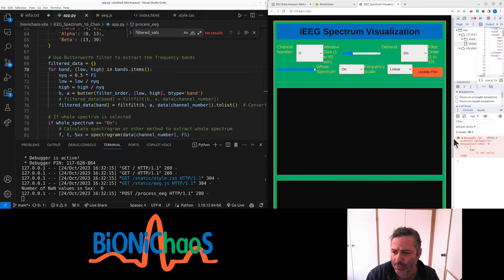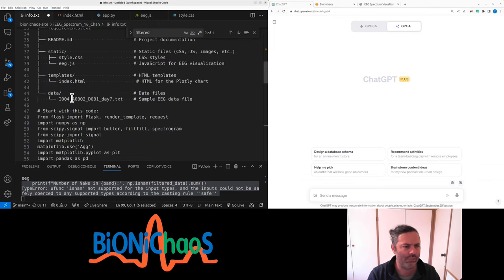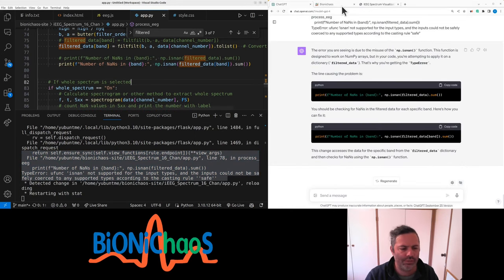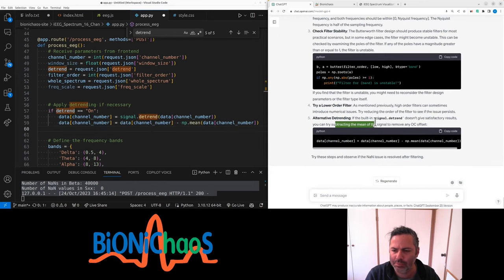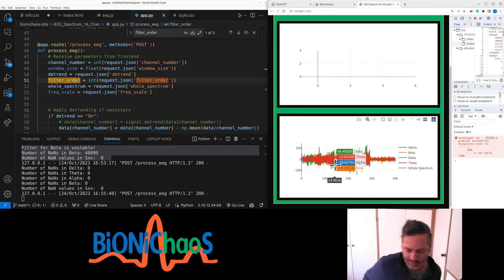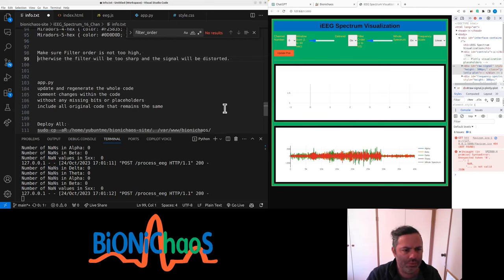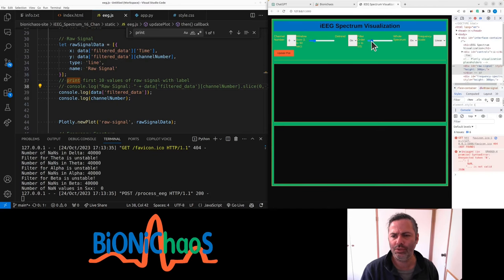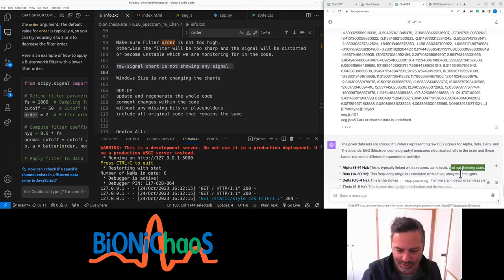Troubleshooting and Enhancing a Spectrum Visualization Web App: A Developer's Journey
GPT 4 in Python: Troubleshooting EEG Spectrum Visualization Issues

In this video, I tackle the challenge of debugging a web application for IG Spectrum visualization. Initially, the application isn't displaying anything, and there are no errors, which is puzzling. I delve into the code, examining various aspects like the window size, data filtering, and spectrum plotting. Throughout the video, I interact with GPT-4 and GitHub Copilot, seeking assistance in resolving specific issues. I focus on the JavaScript and Python code, aiming to fix errors related to data filtering and visualization. The video captures my process of troubleshooting, including adjusting filter parameters, examining the data structure, and ensuring the correct application of the detrending process. I also discuss the importance of setting appropriate filter orders to avoid instability. The video concludes with me summarizing the progress made and considering starting a new chat for further assistance.

(00:00) Introduction to the web application issue
(00:18) Debugging the application
(01:08) Analyzing data filtering issues
(02:02) Switching to GPT-4 for assistance
(03:02) Reviewing the old version of the tool
(04:04) Discussing the front-end interface
(05:02) Investigating filtering and detrending processes
(06:05) Considering the impact of linear trends
(07:00) Checking filter complexity
(08:02) Addressing filter stability and order
(09:00) Visualizing the signal and frequency
(10:03) Limiting filter order and troubleshooting
(11:18) Monitoring for filter stability
(12:22) Struggling with data structure and storage
(13:30) Summarizing progress with GPT-4 and GitHub Copilot
(14:04) Final thoughts on troubleshooting and next steps